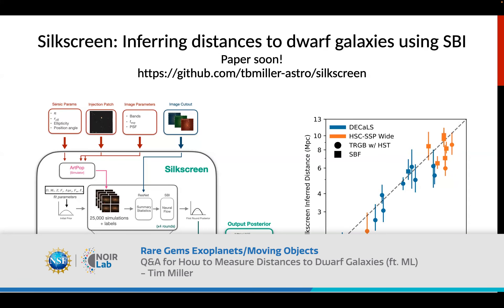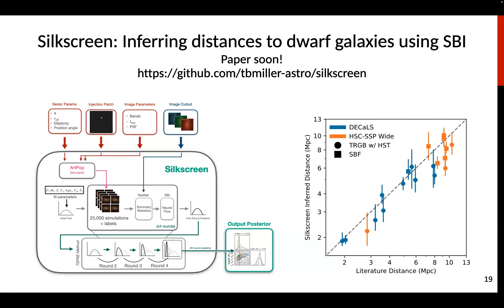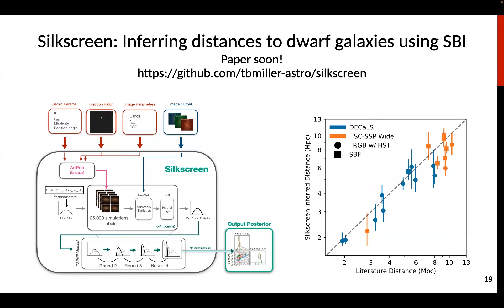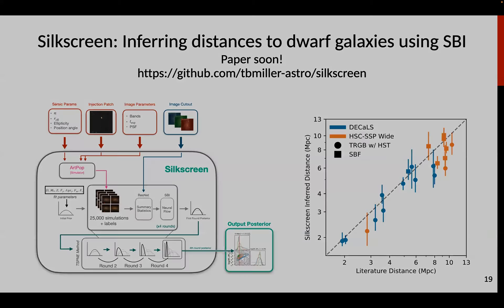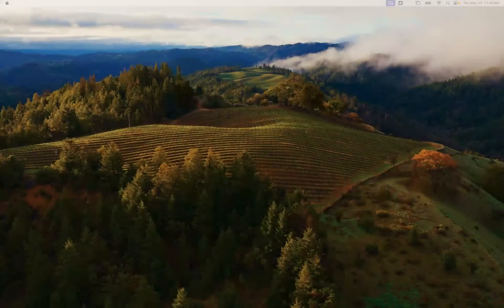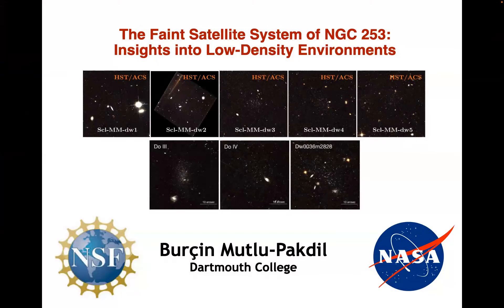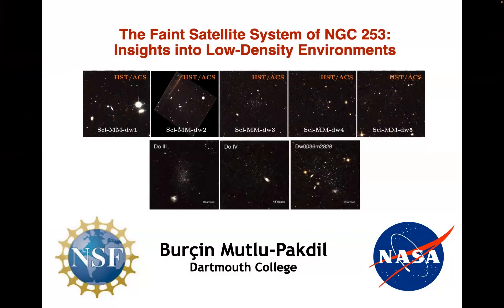Q&A for How to Measure Distances to Dwarf Galaxies(ft ML) - Rare Gems